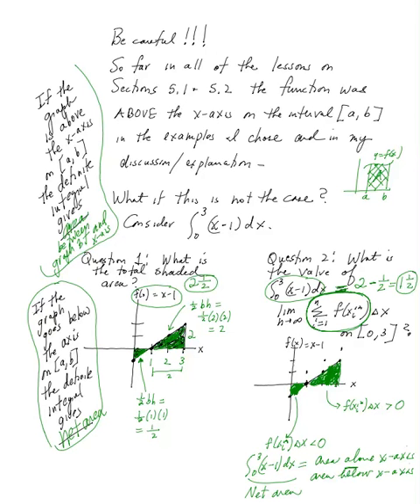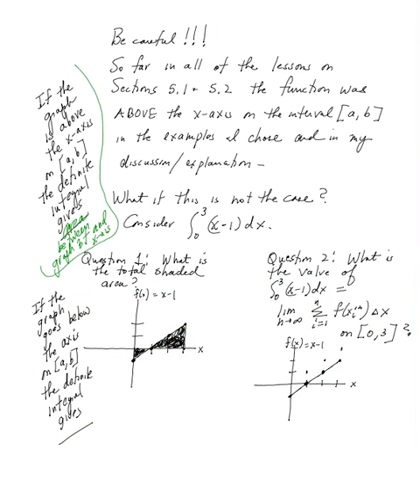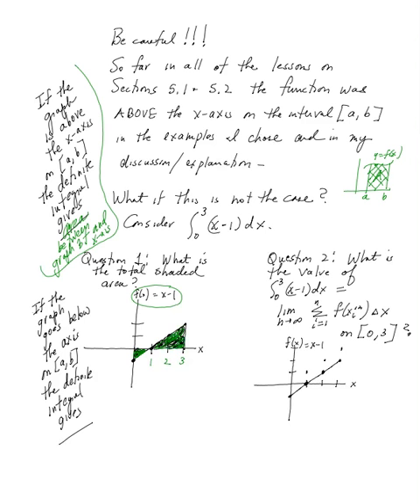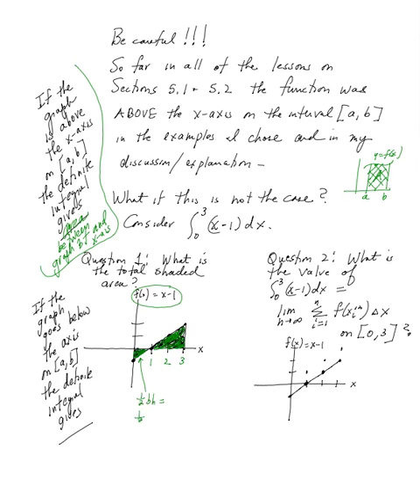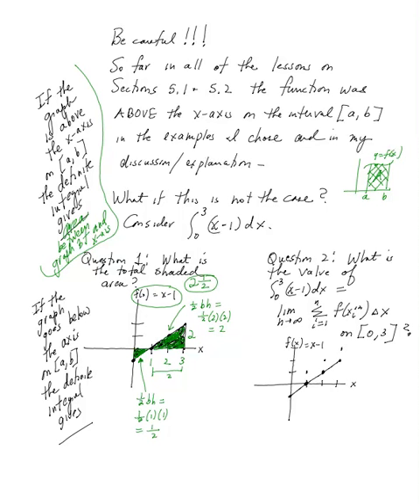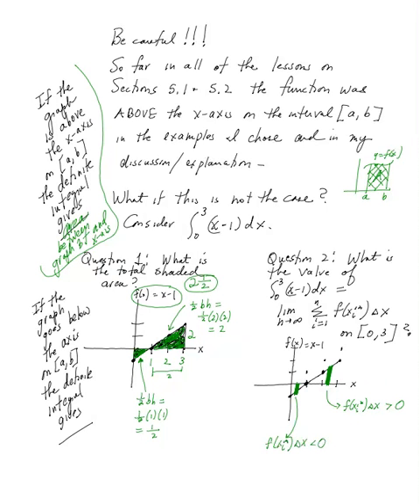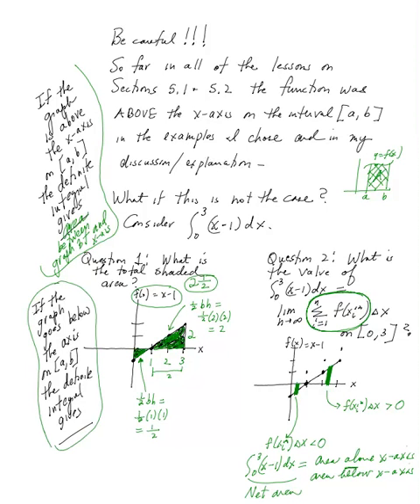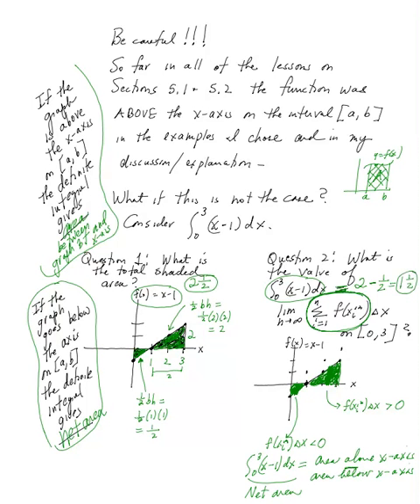Week 5 Day 2 Pencast 4